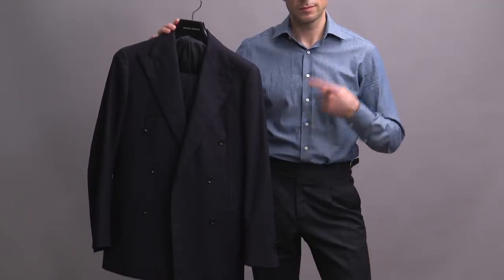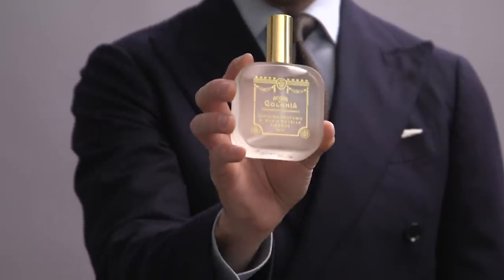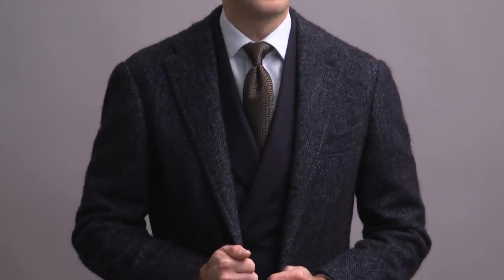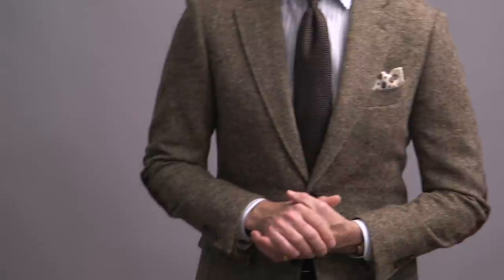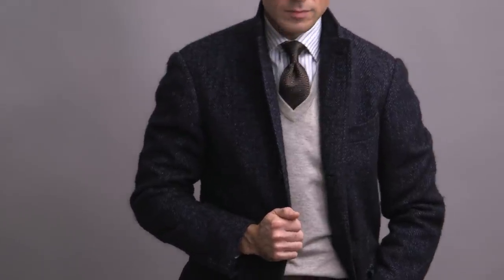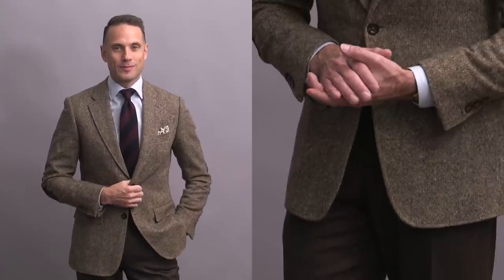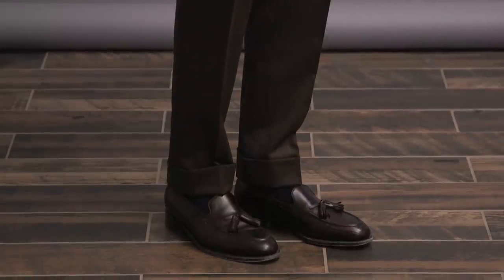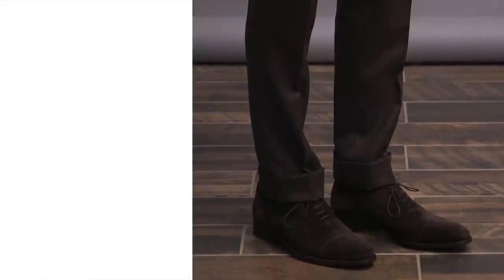"The Professional" Winter Capsule Wardrobe | 5 STYLISH Winter Outfit Ideas for Men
Attention classic menswear fans! I've put together ANOTHER winter capsule wardrobe just for you. This one is focused on the professional and has mostly business outfits but a business casual outfit thrown in for good measure since I wanted this particular capsule wardrobe to take you from Monday through Friday. 10 pieces and five stylish winter outfit ideas in today's lookbook. Enjoy!